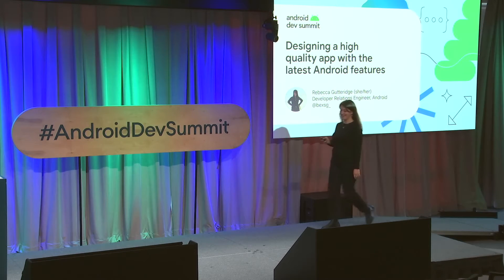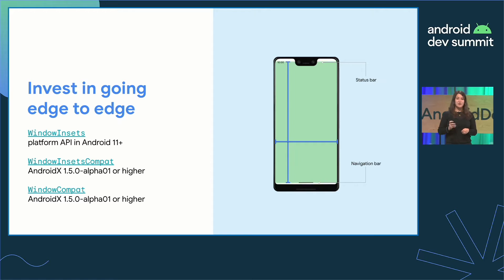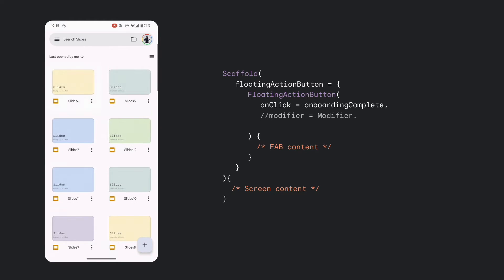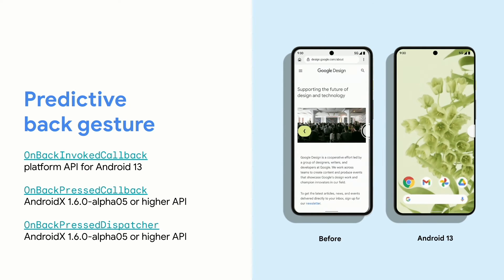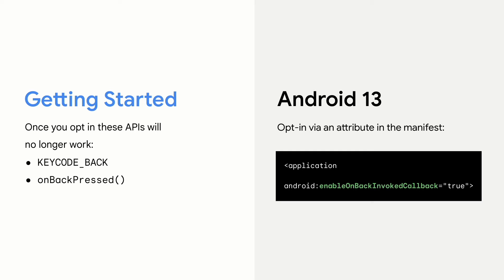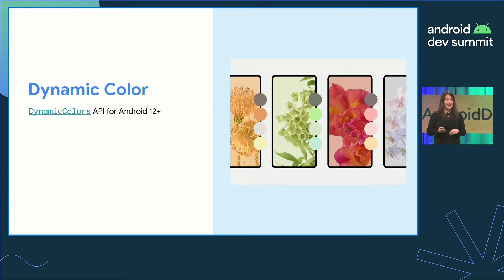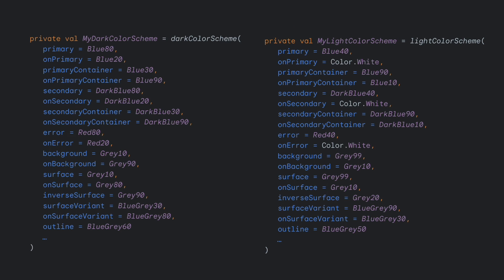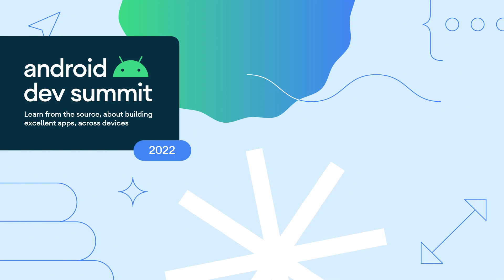Designing a high quality app with the latest Android features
The recent releases of Android have brought a totally reimagined UI that feels alive with every tap, swipe, and scroll. In this session, we cover 3 platform features to help you polish your app with premium layouts, delightful navigation and an accessible color system. Users expect a high quality experience for their apps — how can developers meet that?

Speaker: Rebecca Gutteridge